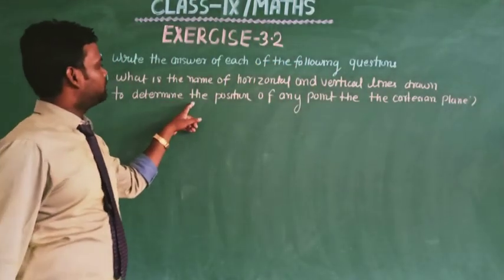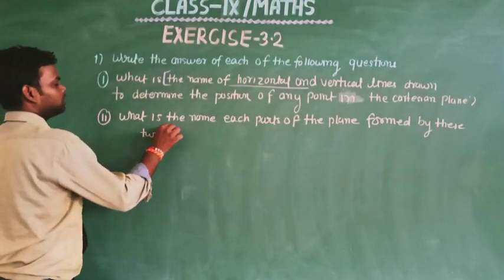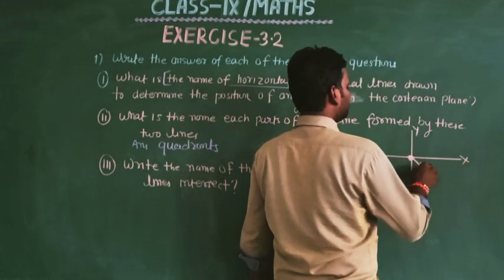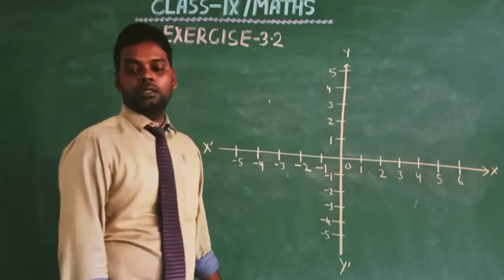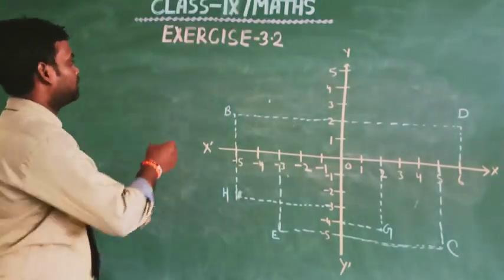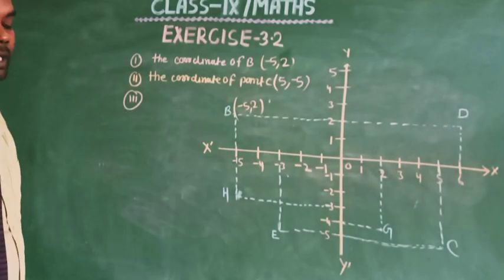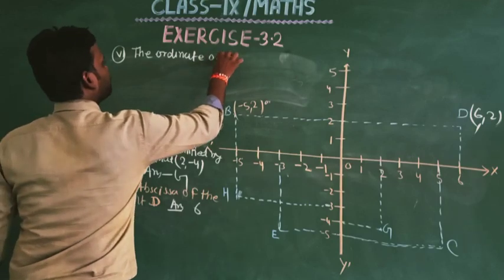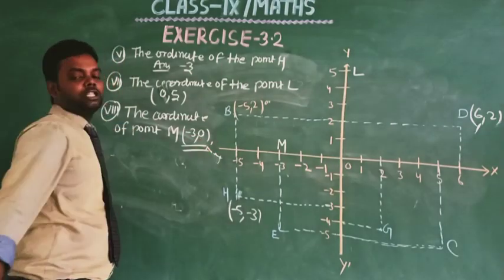Class 9 Maths Solution of exercise 3.2